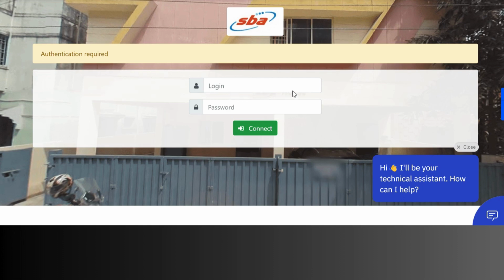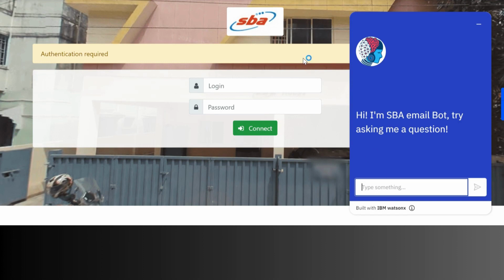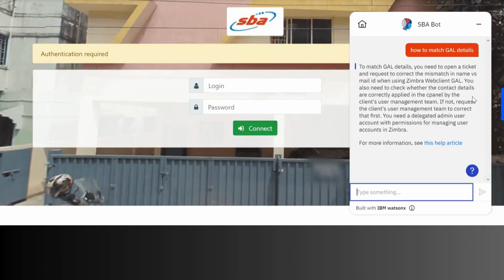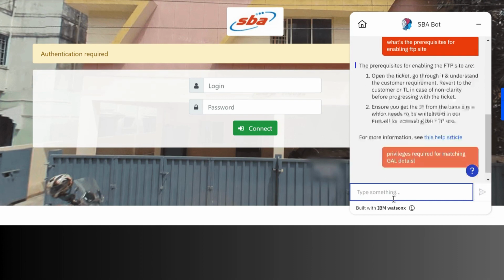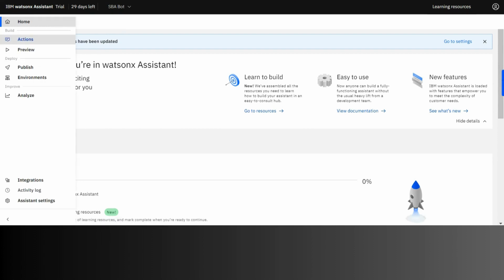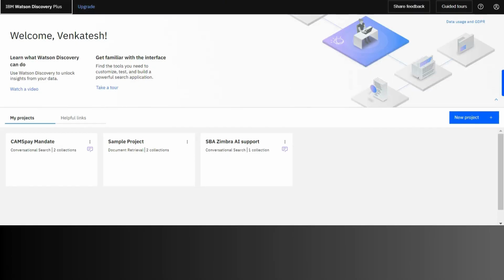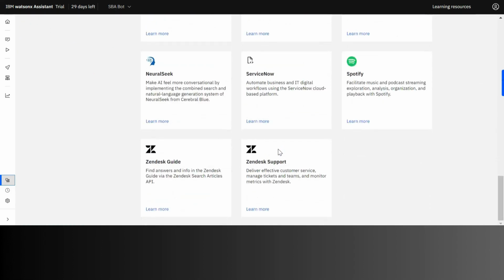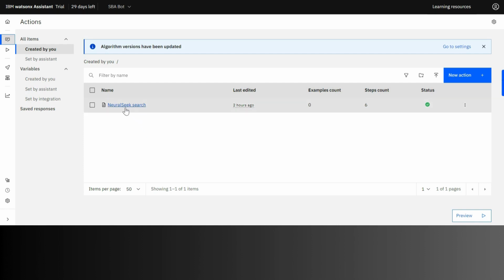Automating knowledge work using LLM assistant | Retrieval augmented generation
Explore how large language models and virtual assistants like IBM Watson can help automate knowledge work and streamline IT support.

In this video, we'll showcase the capabilities of Watson Virtual Assistant in providing intelligent self-service for common email-related queries and issues using natural language processing.

You'll learn how the virtual assistant:

1. Understands user intents and queries related to email services like account setup, password resets, inbox management etc.
2. Provides automated responses and troubleshooting steps for frequently asked questions

We'll walk through some live demos and use cases to see the virtual assistant in action for automating email support workflows.

Whether for internal IT support or customer service, intelligent self-service can drive great efficiencies.

Let me know what you think about using LLM assistants for automating knowledge work in the comments below!